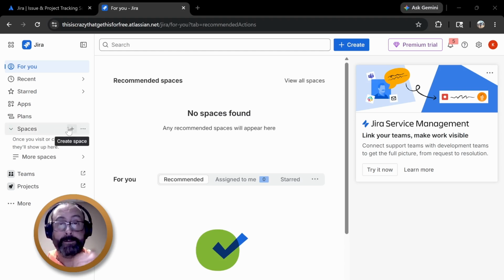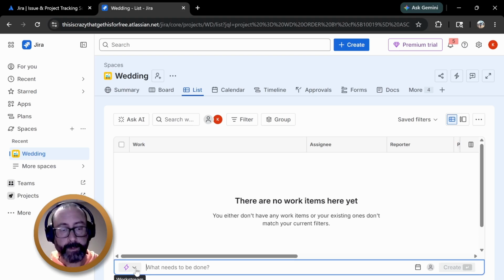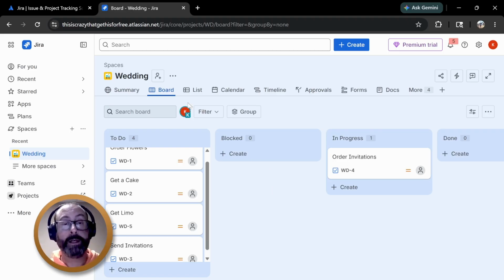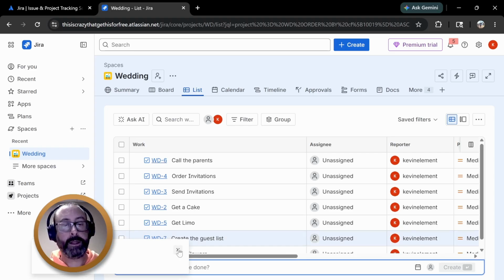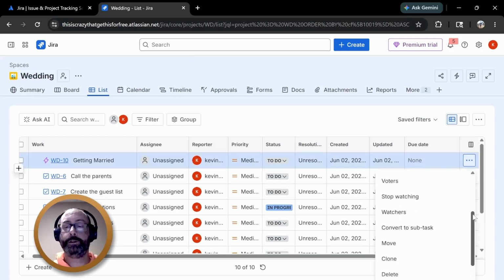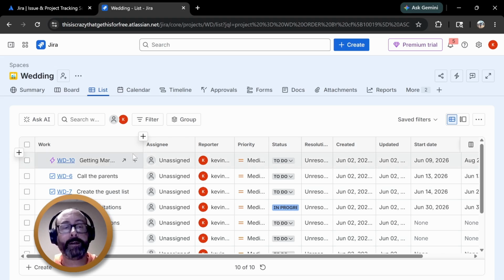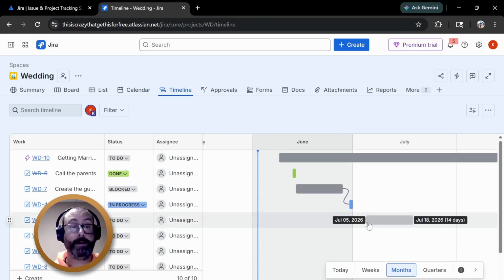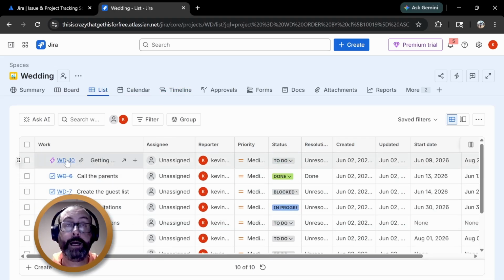2026 Project Management Jira - Getting Started: Let's Plan a Wedding